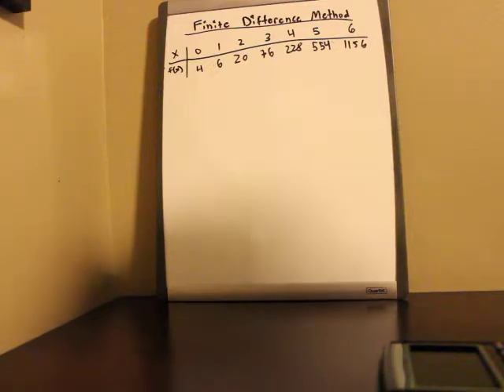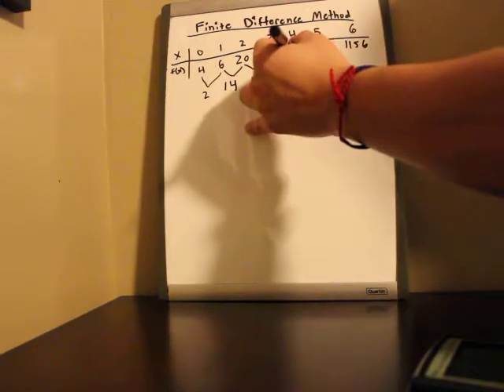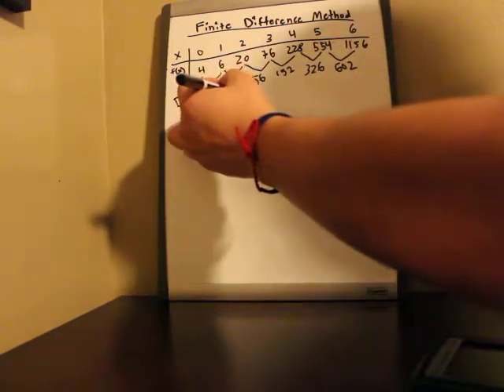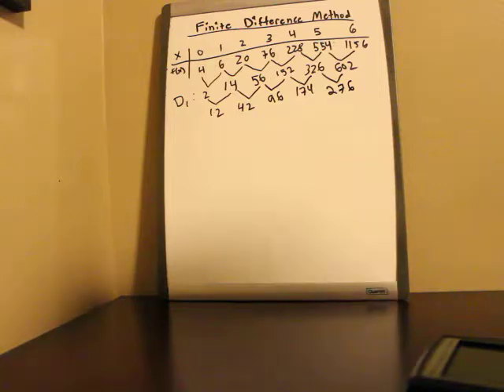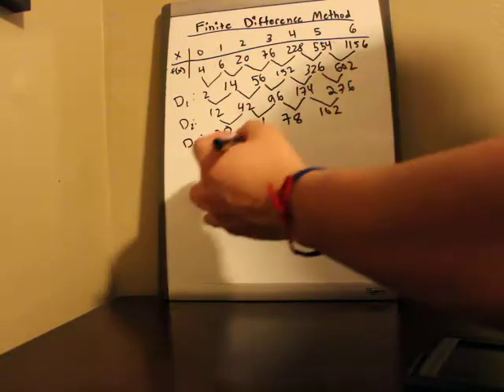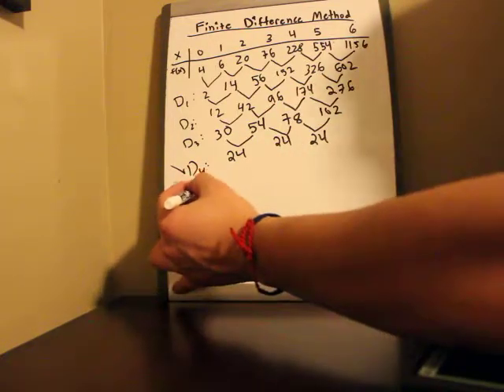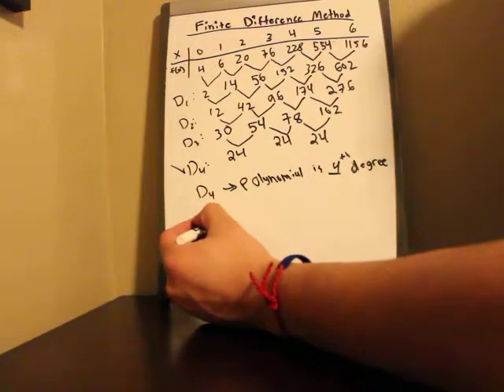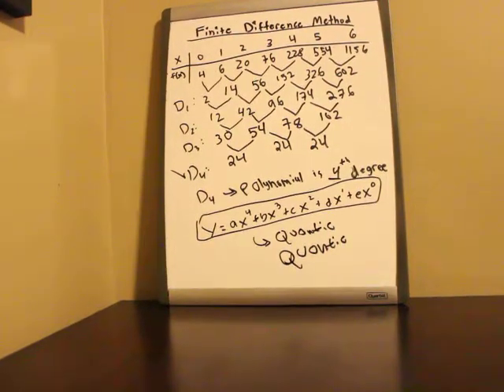Unit 4 Finite Difference Method Part 2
This is finite difference part 2. We find that we had to take the finite difference 4 times to get a constant rate of change. Then since it took the finite difference 4 times, the degree is 4!